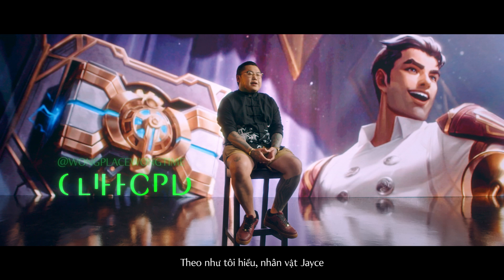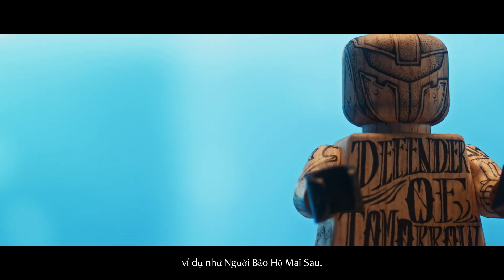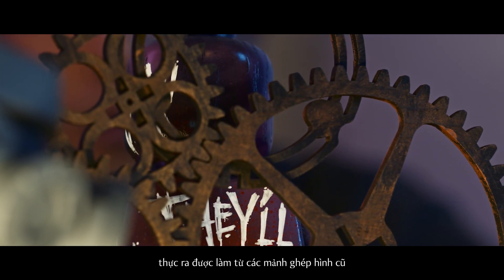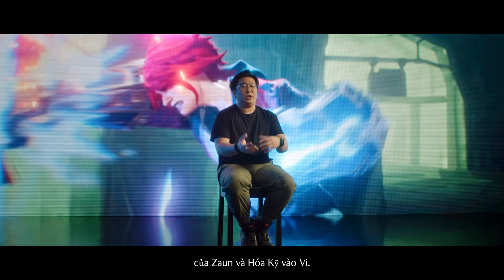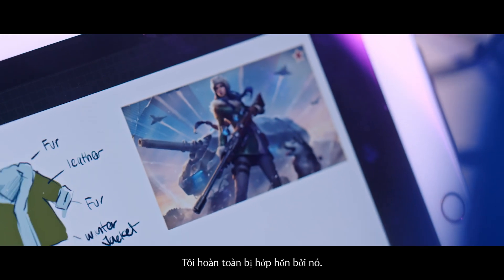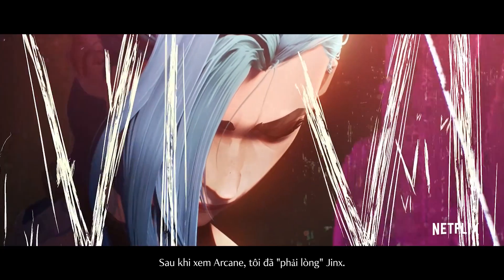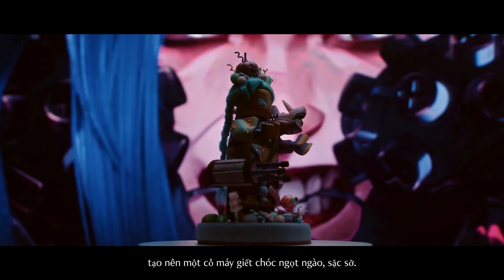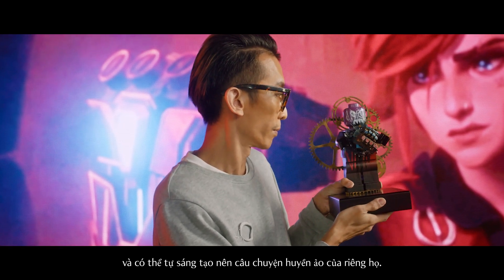Vật phẩm sưu tầm lấy cảm hứng từ Liên Minh Huyền Thoại Arcane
Hòa vào không khí ăn mừng loạt phim Arcane là một bộ sưu tập đặc biệt gồm những vật phẩm sưu tầm độc đáo đến từ các nghệ sĩ tài ba! 5 vật phẩm này đều lấy cảm hứng từ các vị tướng ấn tượng trong loạt phim – và cũng là tác phẩm nghệ thuật tinh tế của Piltover. Cùng xem quá trình sáng tạo ra những món đồ tinh xảo này nhé.